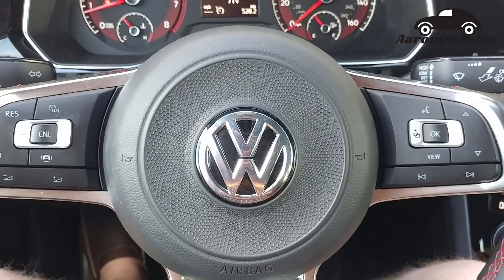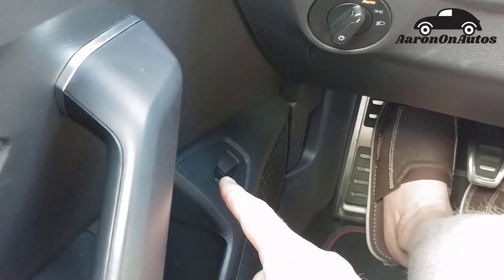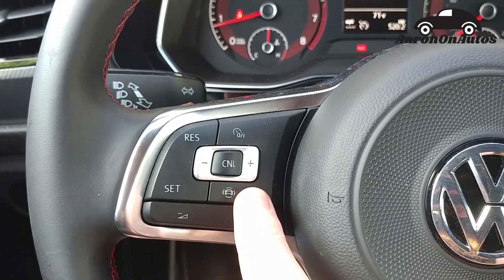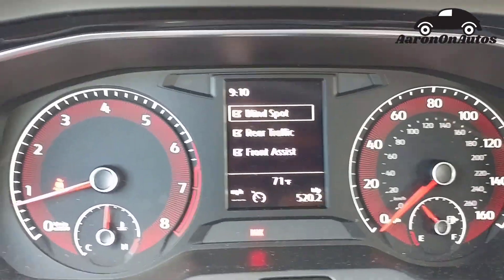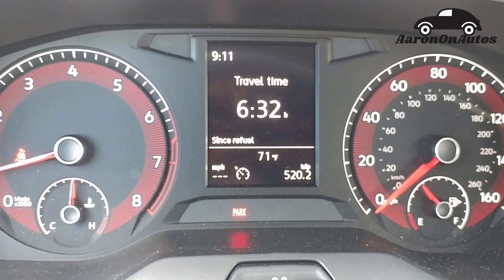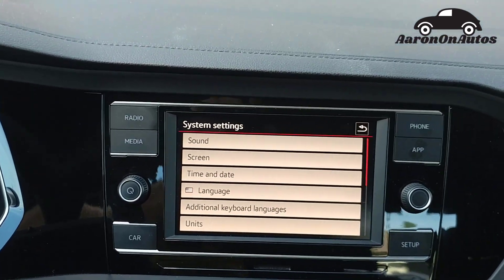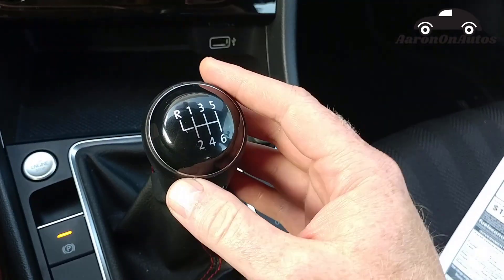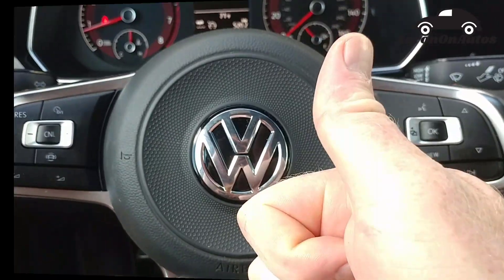2019 Volkswagen Jetta GLI interior review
In this shaky cam interior review, I get into the 2019 Volkswagen Jetta in its GLI 35th Anniversary package. Great car with an excellent manual transmission.